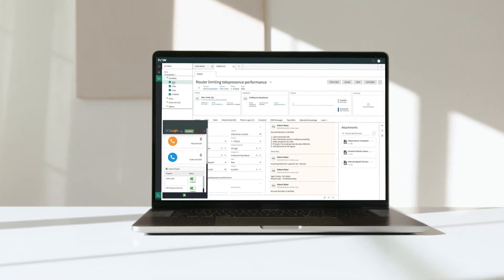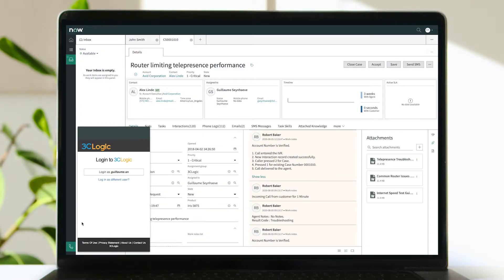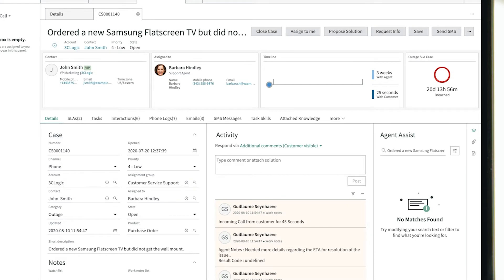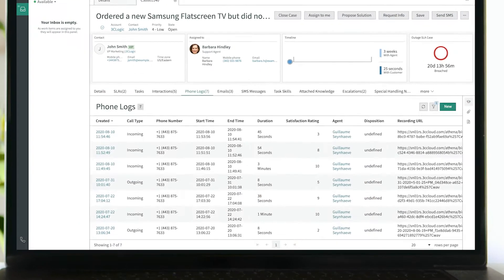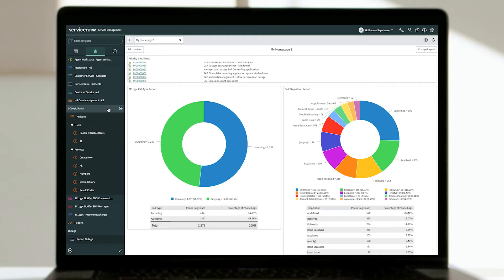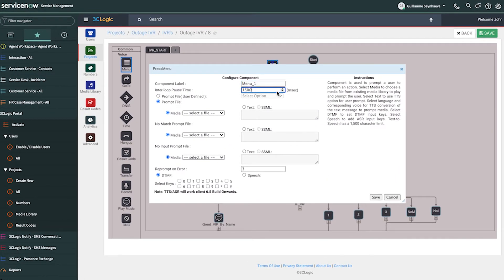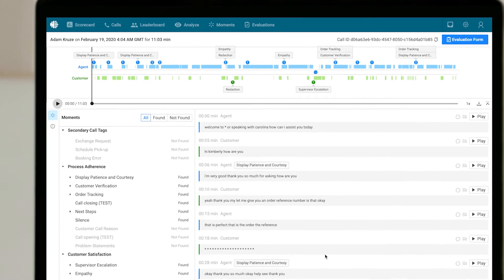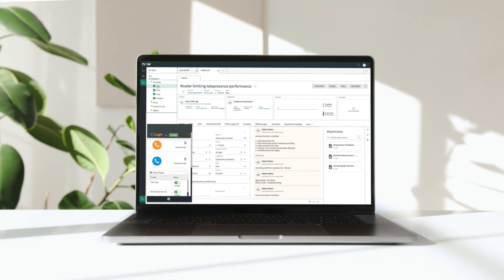ServiceNow Native Cloud Call Center & CTI Solution by 3CLogic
Extend the value of ServiceNow with 3CLogic’s enterprise-grade cloud Call Center solution specially designed to complement existing digital workflows (email and chat) for a complete omnichannel experience.

Streamline agent tasks with a fully embedded CTI while empowering supervisors to seamlessly administer call flows (IVR), agent assignments, real-time reporting, and much more all from the comfort of the ServiceNow platform.